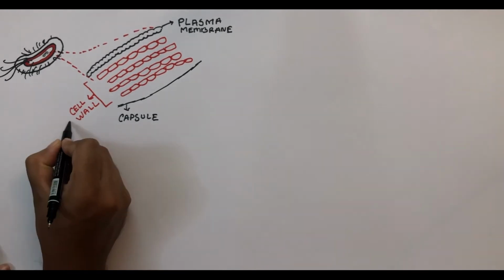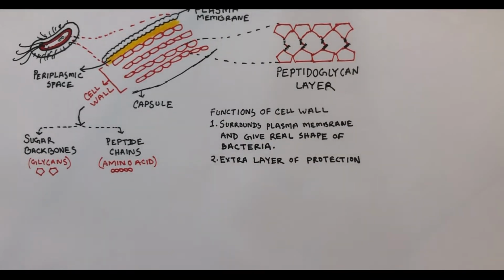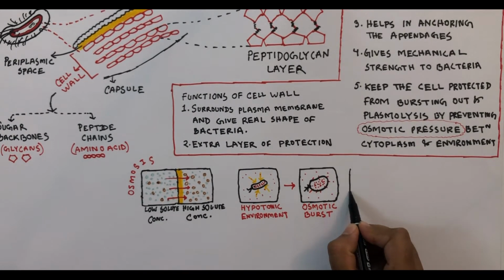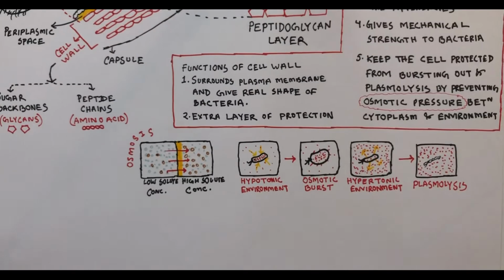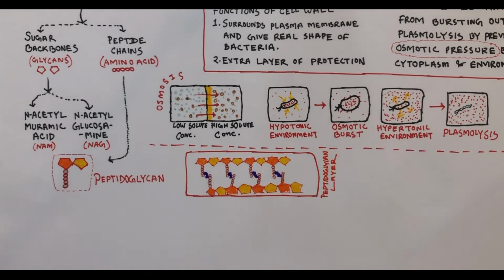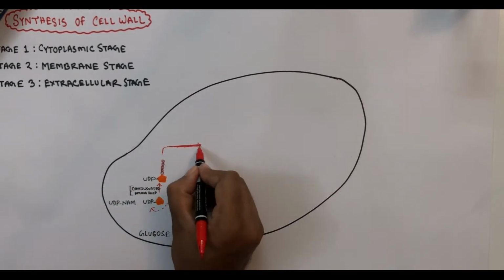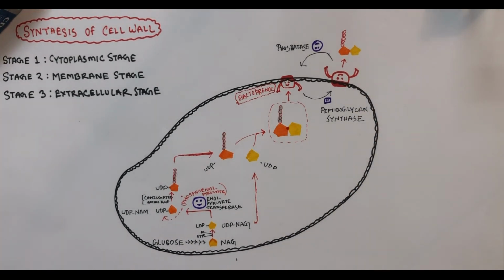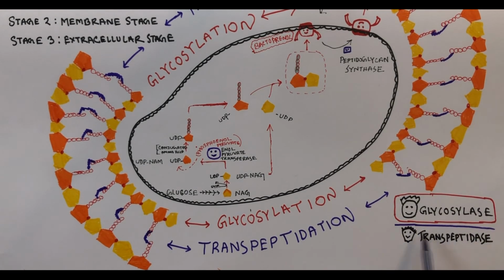Cell wall of bacteria | Easy illustration | Microbiology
The cell wall is the most complex layer of bacteria and this is made of peptidoglycan layers. The structure, function and synthesis of the bacterial cell wall are explained with hand drawn illustrations.